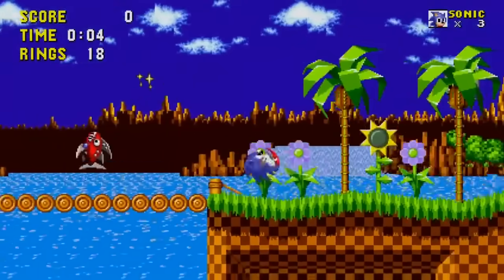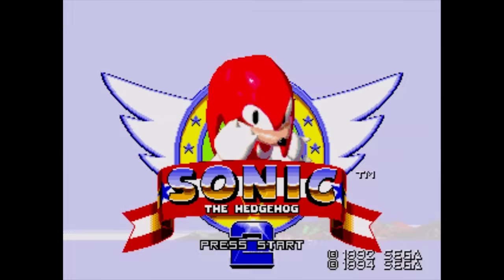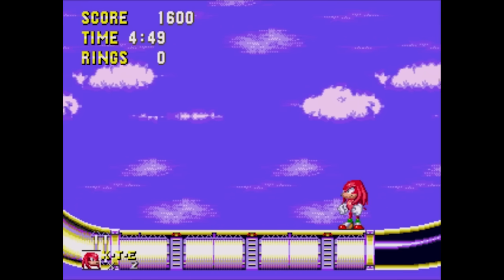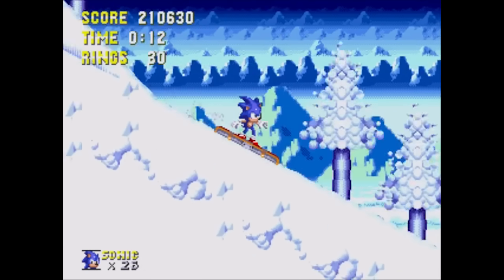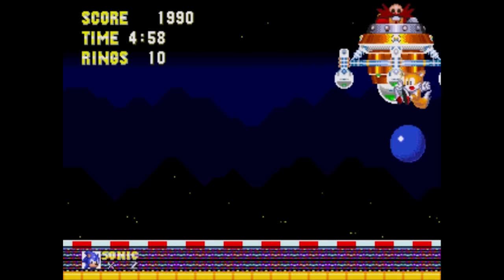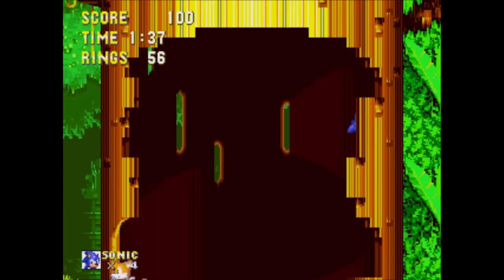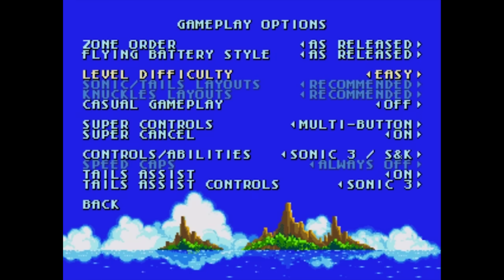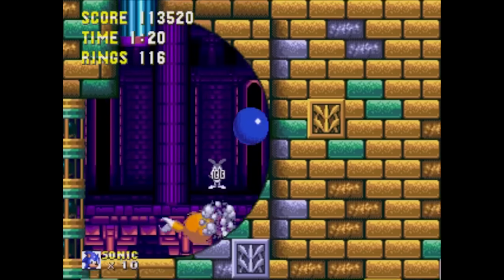The Best Way to Play Sonic 3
No this isn't the Sonic 3 Bonus Video